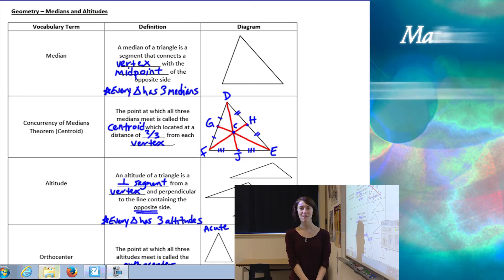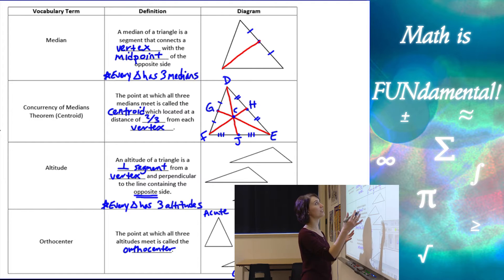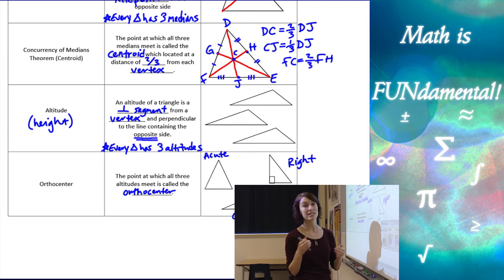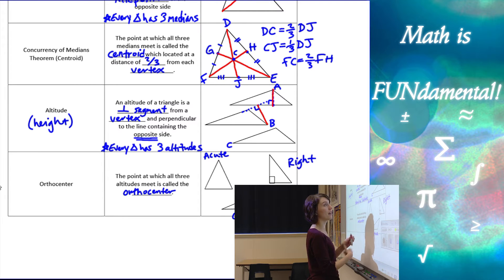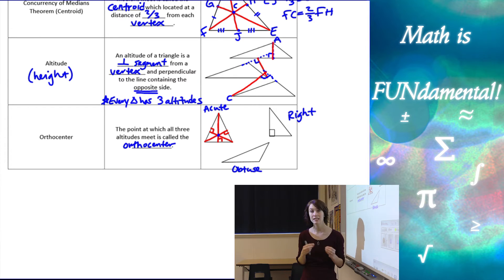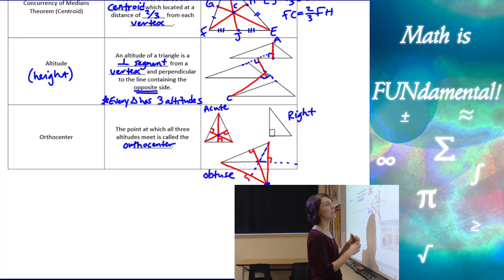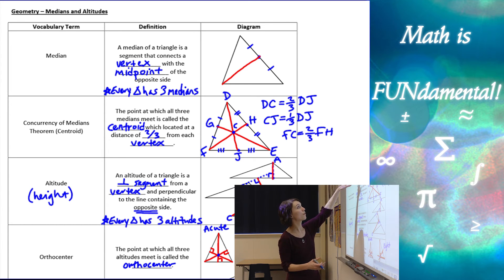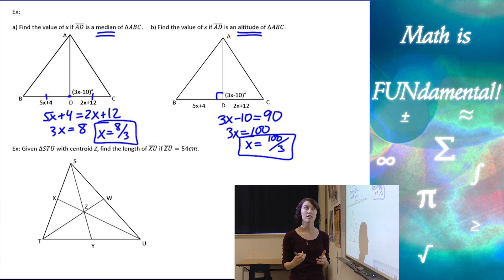5.4 Geometry - Medians and Altitudes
In this Geometry lesson you will learn about Medians and Altitudes, you will also see the Concurrency of Medians Theorem (Centroid), the Orthocenter along with a few example problems.